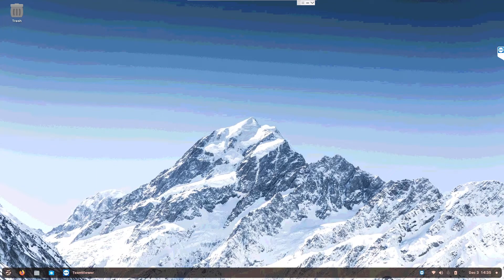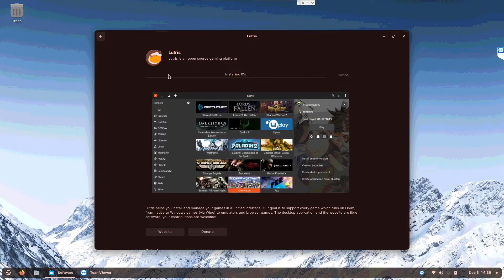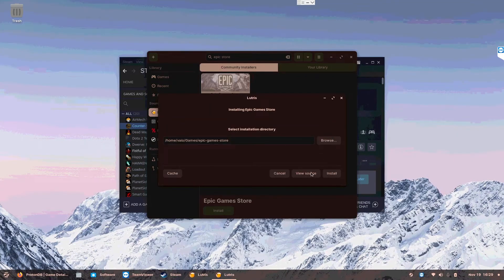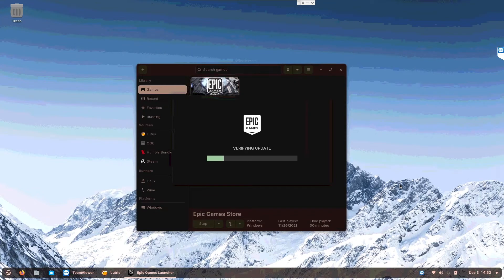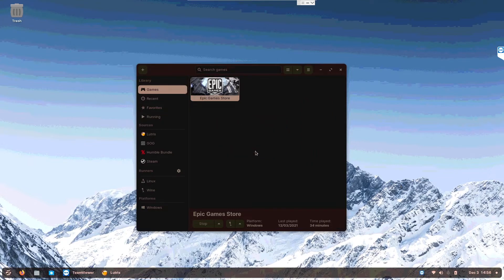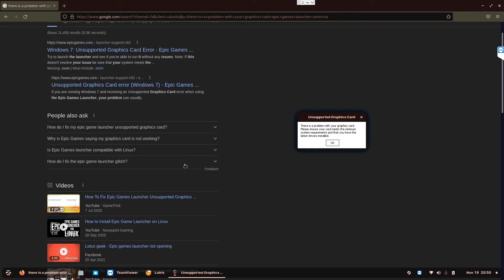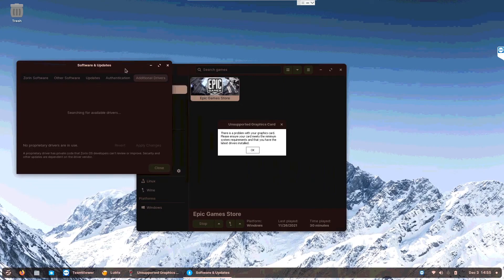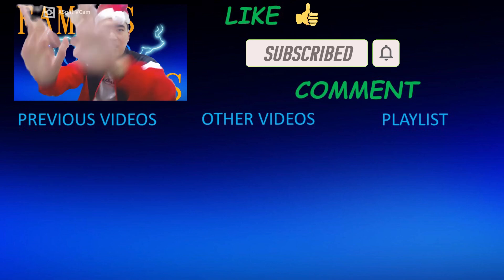how difficult is it to use lutris in zorin os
How difficult is it playing in zorin os. It is difficult because of the specification requirements. Zorin os is good on old laptops or desktop but bad at driver support that only works on new desktop and laptop that is 2013 and above for AMD radeons.

If you fulfill the new desktop and laptop then you should have no problems. But for those who dont fulfill it then you will experience hastles in gaming.